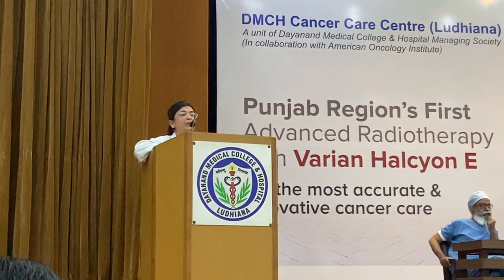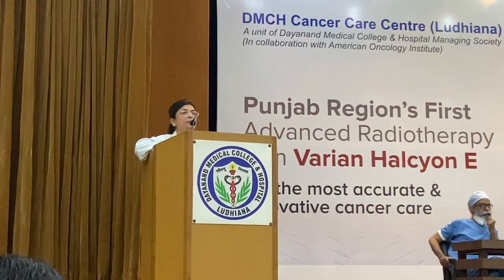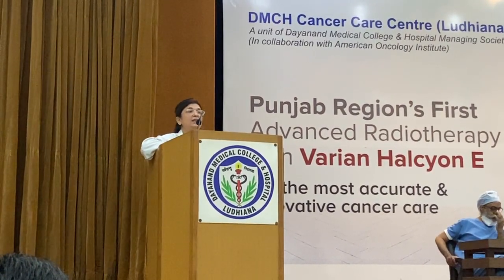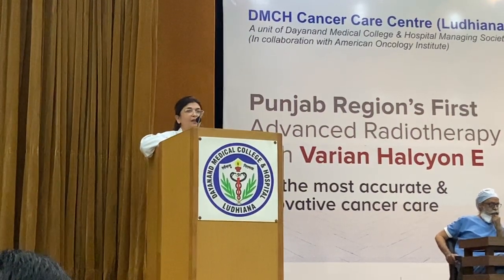Dr Sandhya Sood, HOD, Radiation Oncology is sharing her views at launching ceremony of Halcyon E